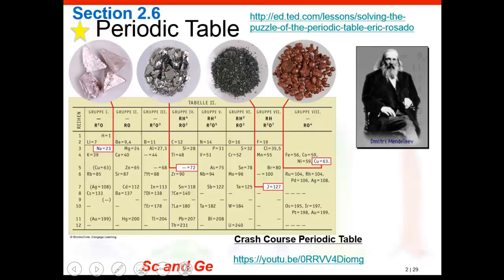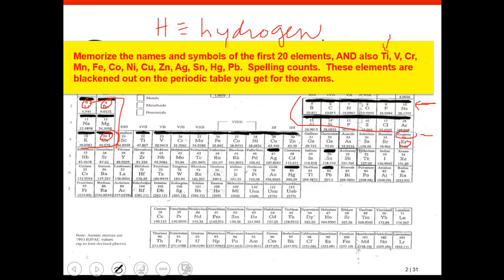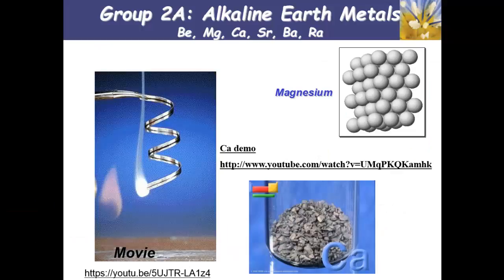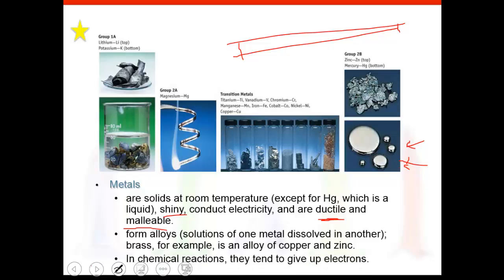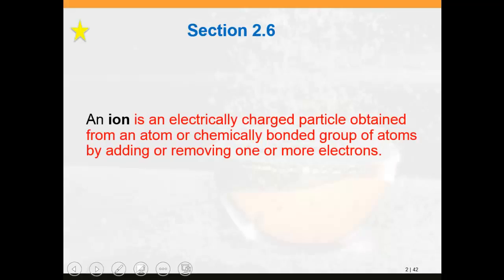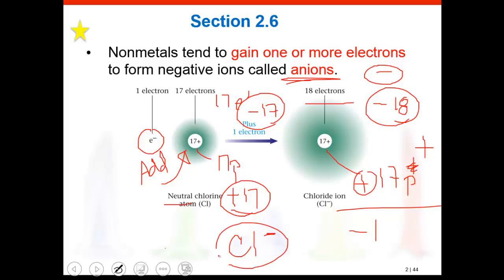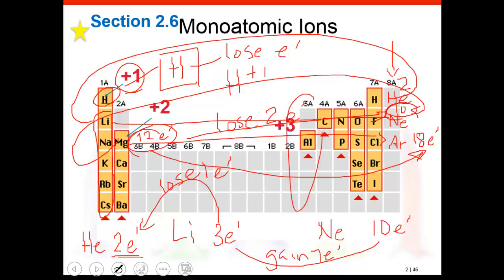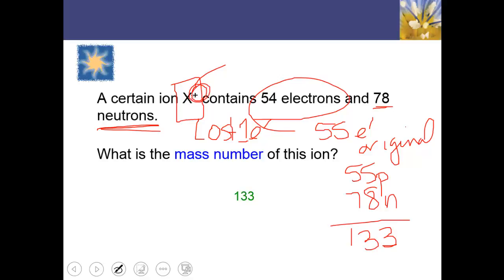CH 2.6 Video s2016